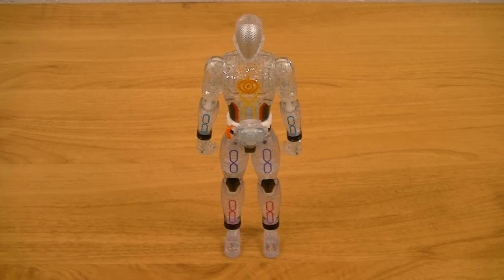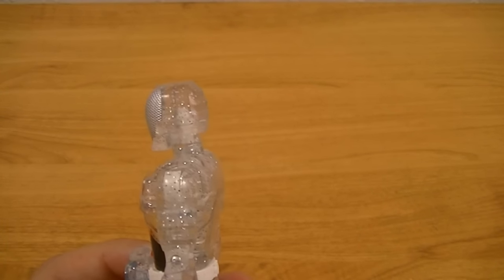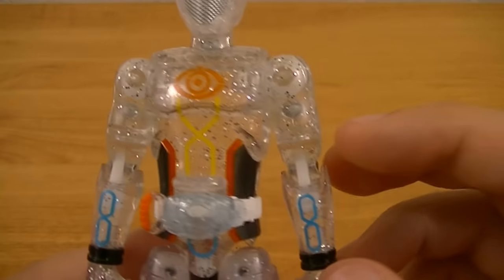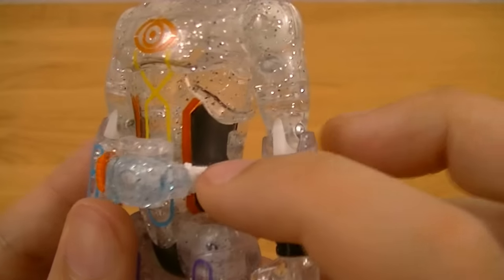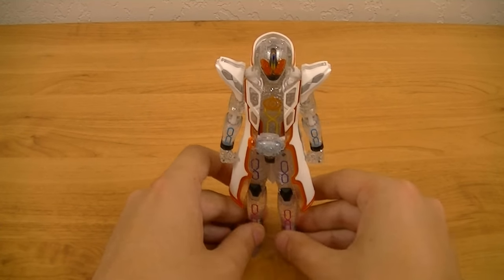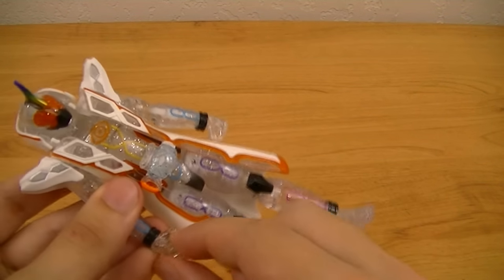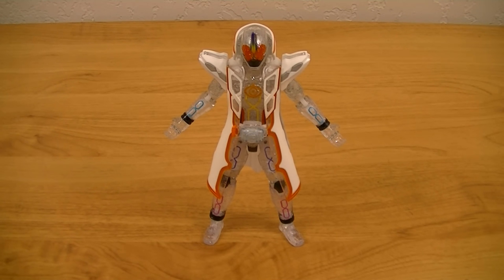GC13 Kamen Rider Ghost Mugen Damashii Review (Kamen Rider Ghost)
Chou Kaigan! Mugen!
Keep Going! Go Go Go! Go Go Go! GO! GO! GO! Gotta Gho~st!